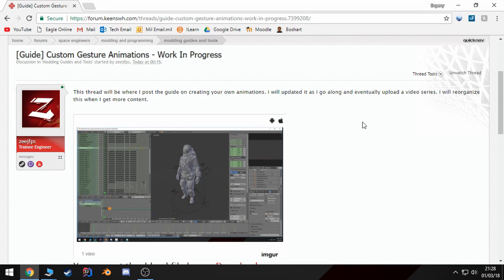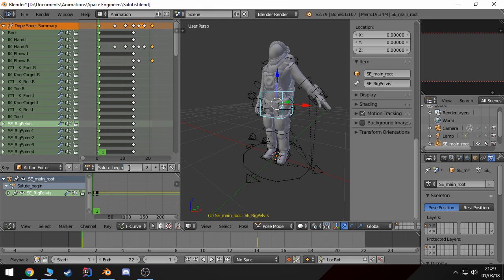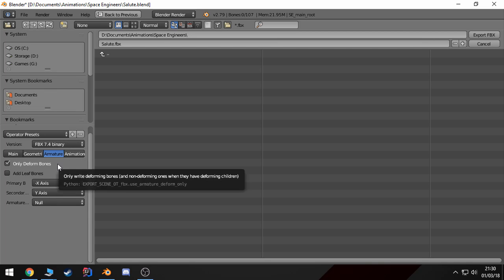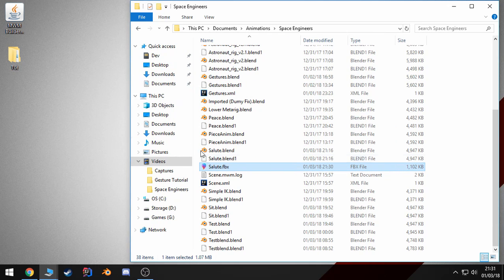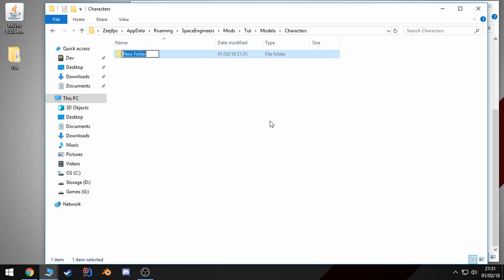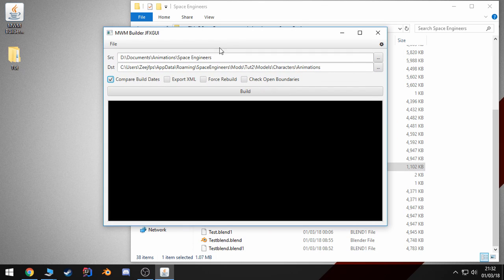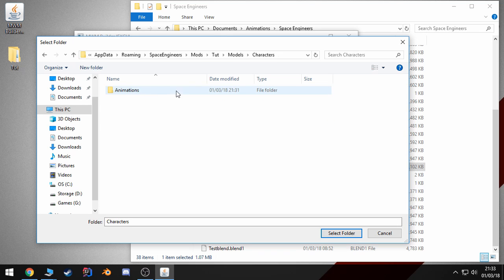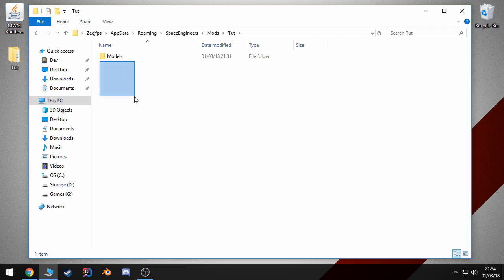Custom Gestures Animations 02 - SE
Tutorial on how to create custom gestures animations for Space Engineers.